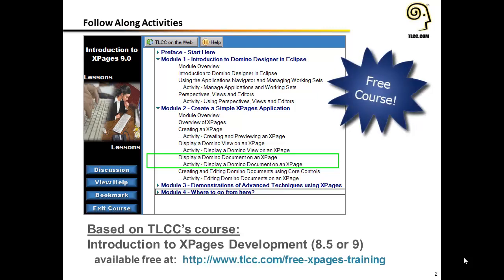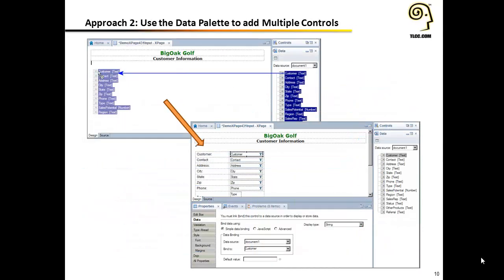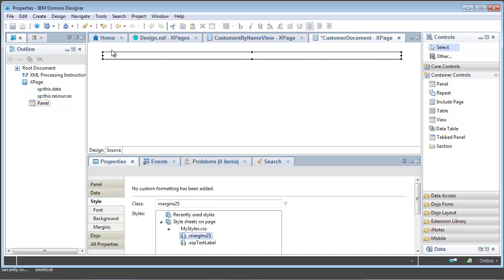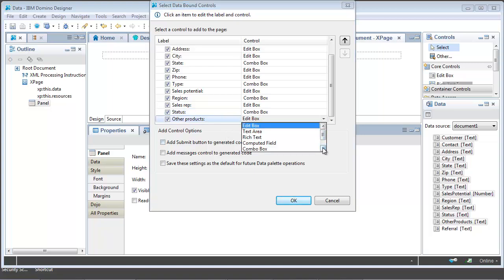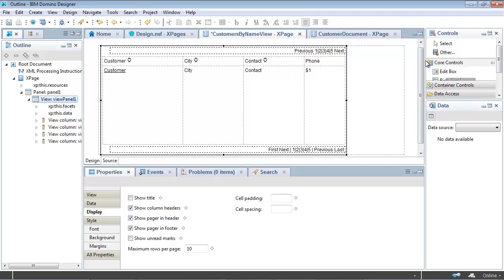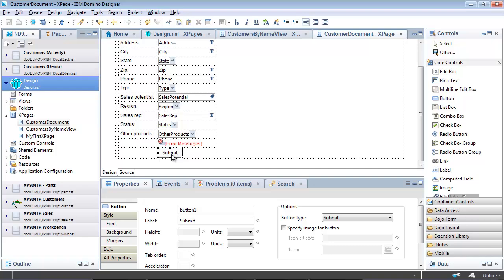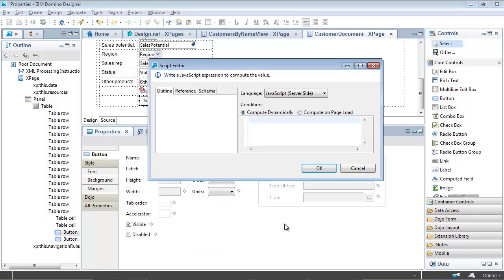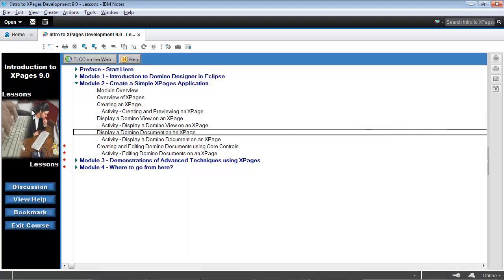Part 4 - Display a Domino Document on an XPage